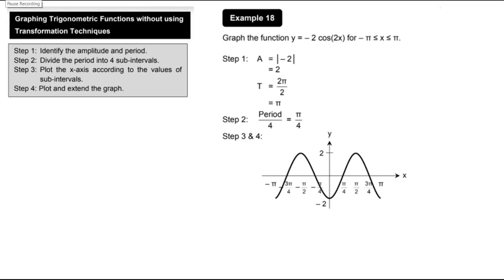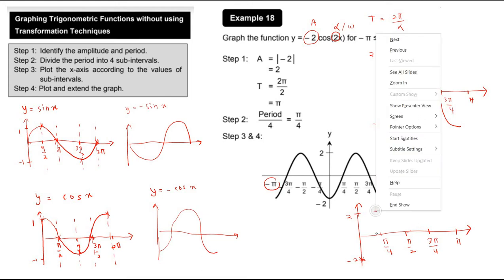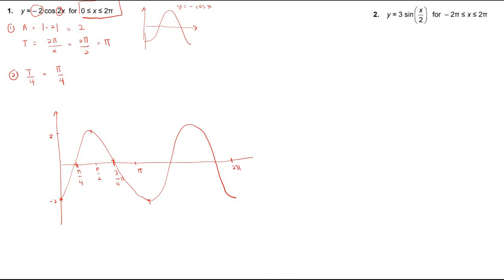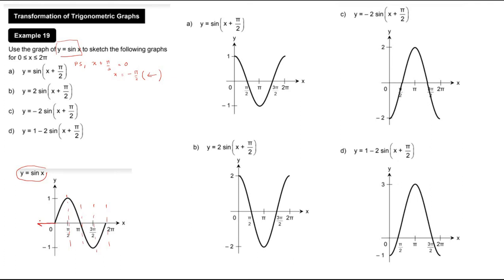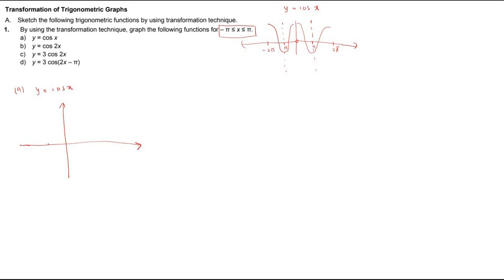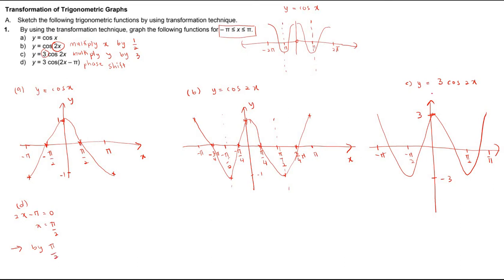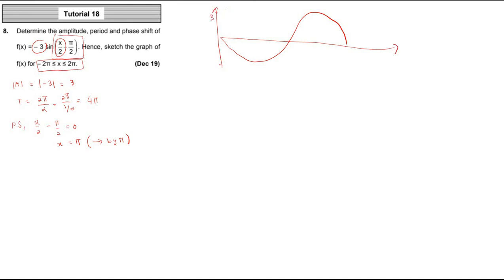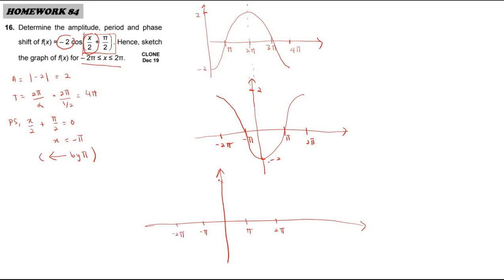Graph of Trigonometric Functions (Part 2)